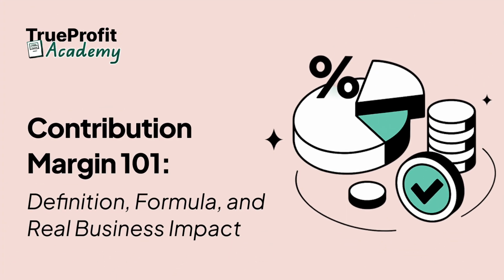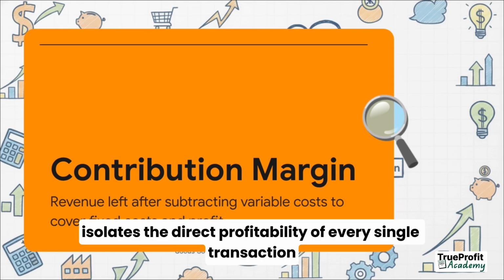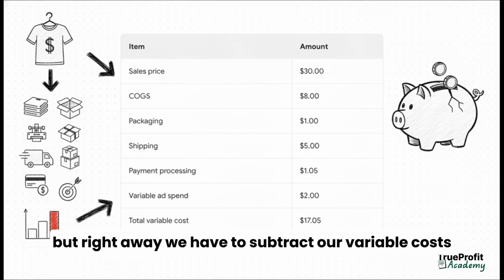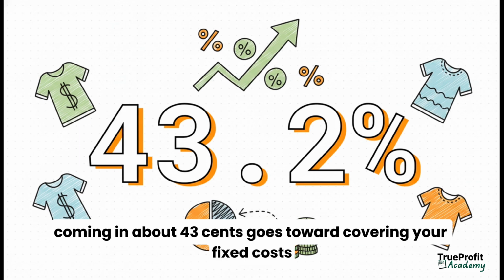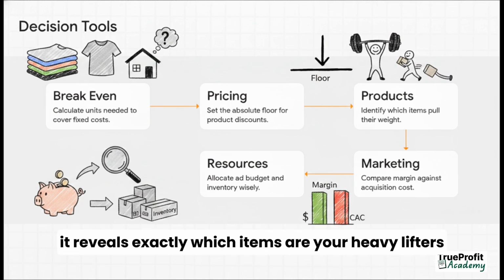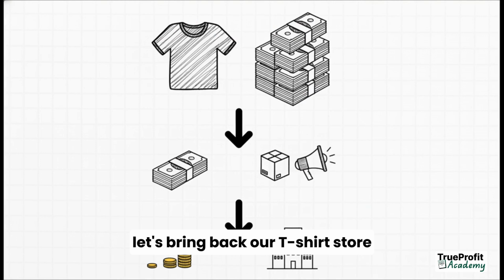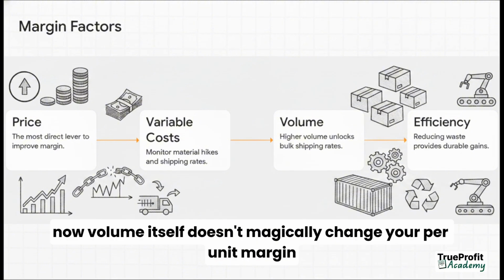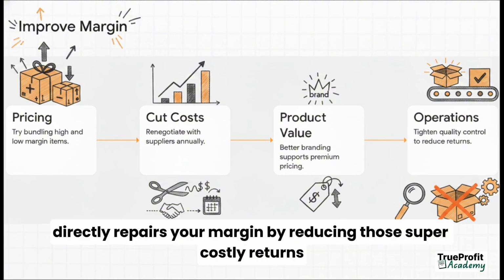Contribution Margin Explained: The Number Every Business Owner Must Know (by TrueProfit)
Understand what margin really means, how to calculate it, and why it matters for smarter business decisions.
In this video, we break down margin basics, compare different margin types, and cover key factors that affect profitability.
You’ll also learn practical strategies to improve your margins and make better growth decisions.

⏱️ TIMESTAMPS:
0:58 - What is margin?
2:00 - Calculating Margin
3:53 - Business Decisions
4:36 - Comparing Margins
5:50 - Key factors
6:36 - Improvement Strategies